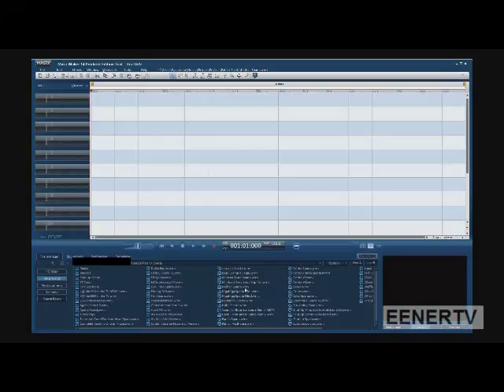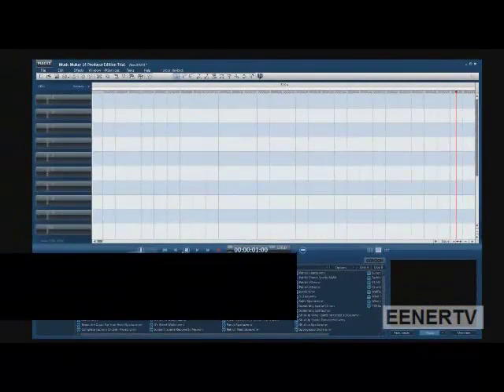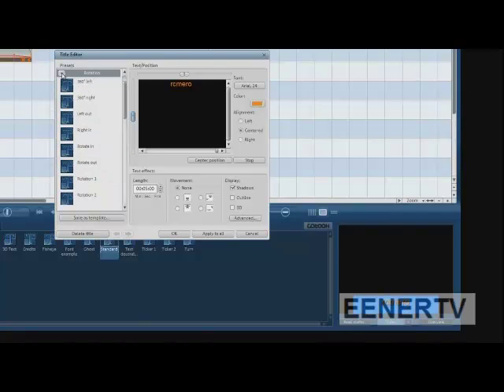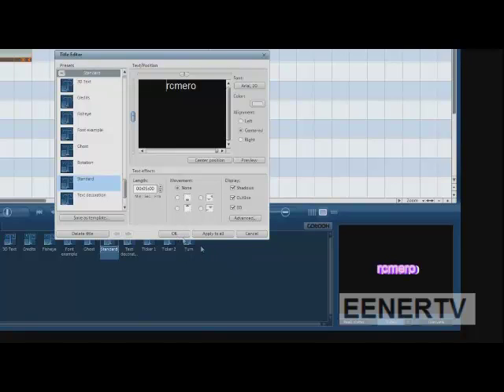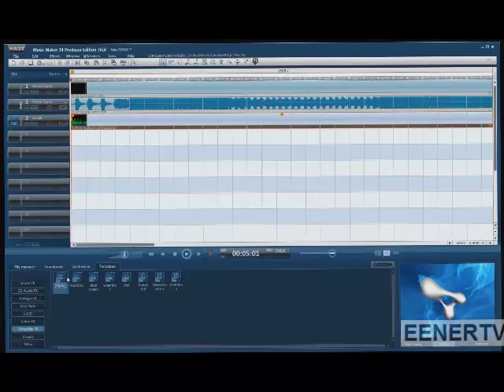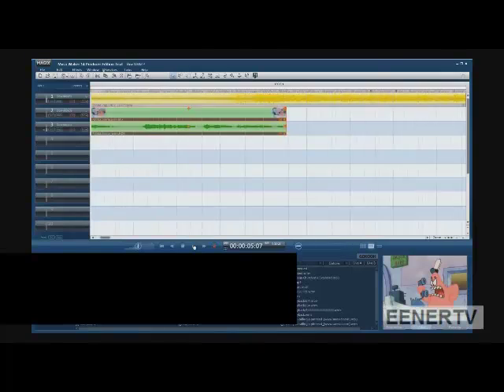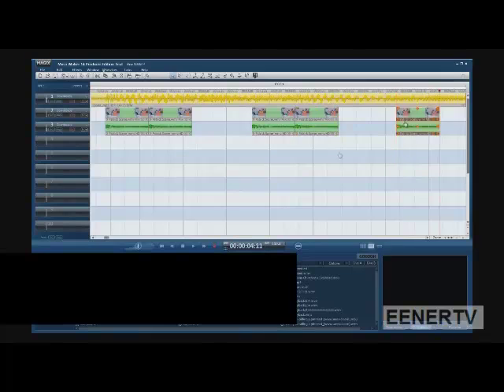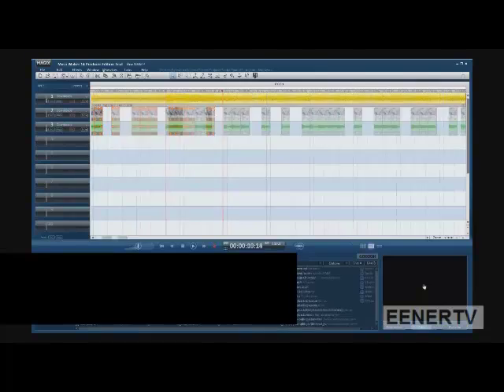MAGIX Music Maker 14 Tutorial Part 1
A few videos ago, I told people to try MAGIX Music Maker instead of Sony Vegas for once. I realized that not everyone would know how to use it, so I made this tutorial to show you. PM me any more questions you might have. I never understood why people never posted any tutorials on video for MAGIX Music Maker. I'm the first one to do it. Part 2 coming soon...